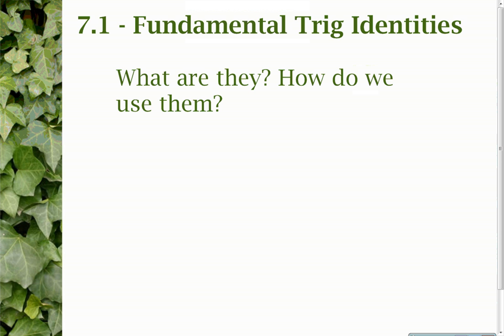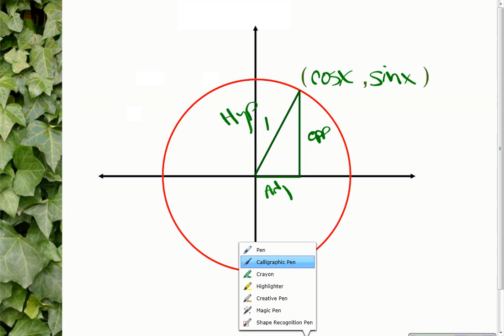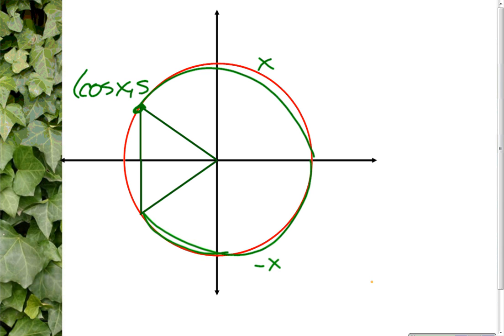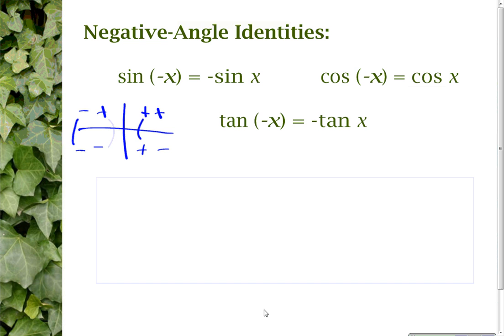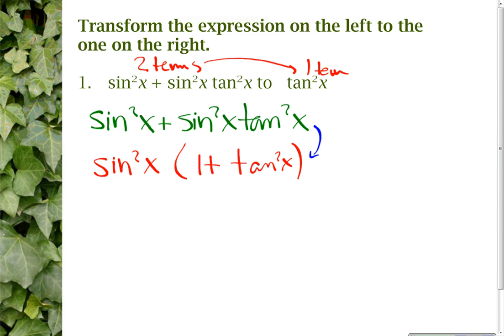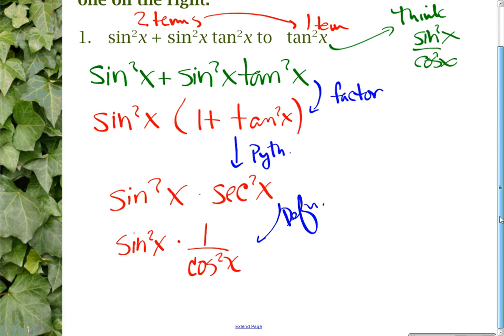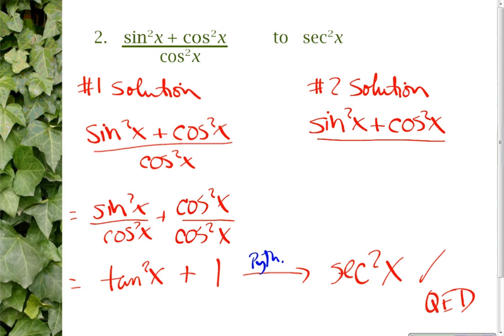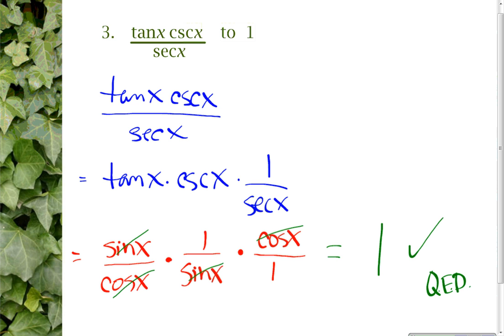Fundamental Trig Identities - the Basics - Target 7.1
Covering the first set of identities. Background and the first examples. Pause as needed. Pythagorean Identity is covered and how to find related identities.